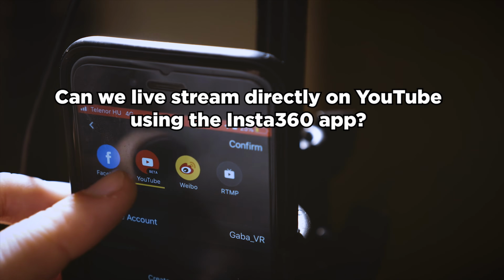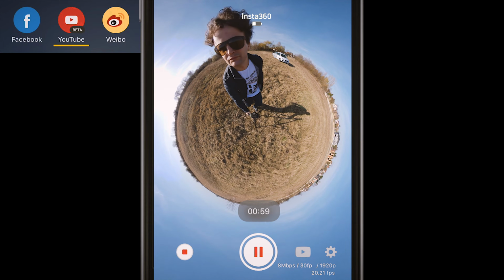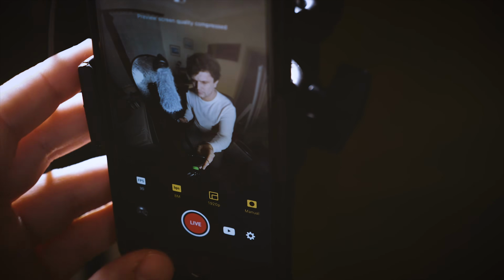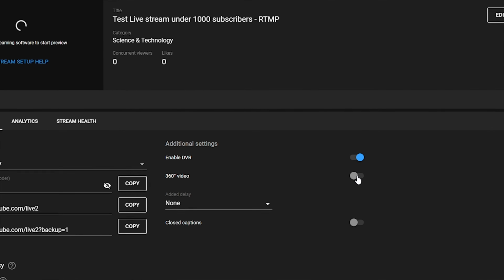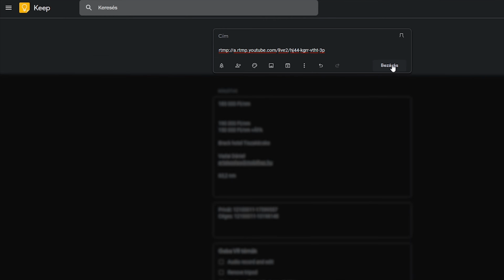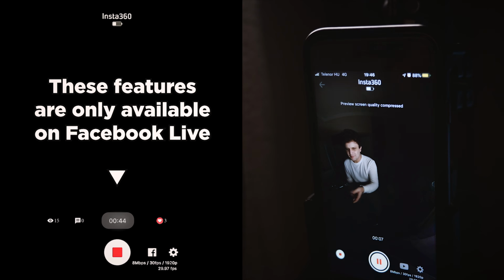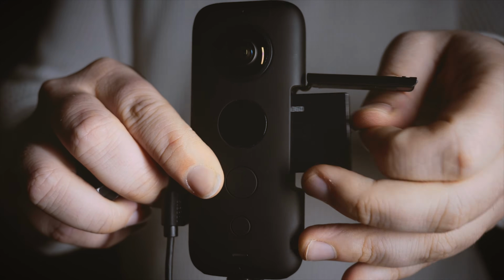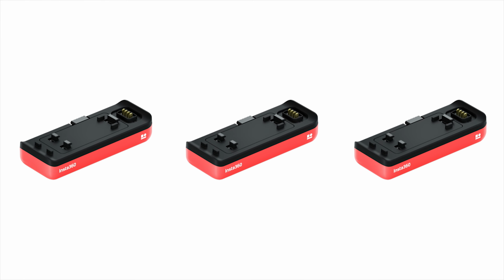How to Live Stream in 360° on YouTube in 2020 even under 1000 subscribers | Livestream Q&A | Gaba_VR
Let’s see how to live stream on YouTube in 360° or in overcapture mode, very easily with Insta360 One X. Among others let's see how to livestream under 1000 subscribers and how long we can stream with One X and a smartphone.

Can we live stream directly on YouTube using the Insta360 app?
How long can we live stream and how can we charge our devices during streaming? These are the most frequently asked questions about 360 live streaming in early 2020.

Are you new in 360?

Or check out the Insta360 One X with FREE accessories, like the invisible selfie-stick or an additional cold-weather battery

In this video I will answer all the frequently asked questions, also showing you how you can fix a Google verification error, and what the alternatives for live streaming in 2020.

Does Insta360 One R a better choice for live streaming, or should we upgrade to a more expensive camera, like Pilot One?